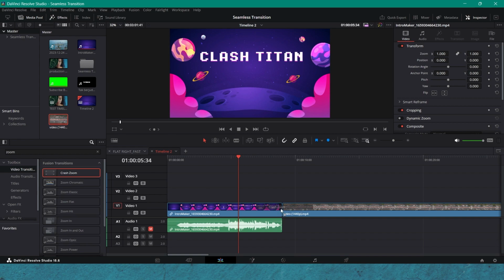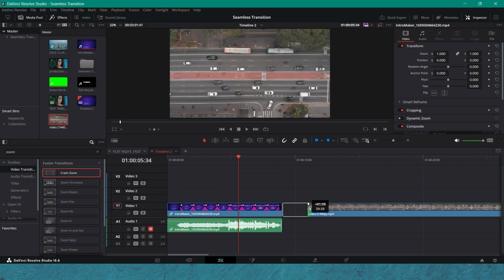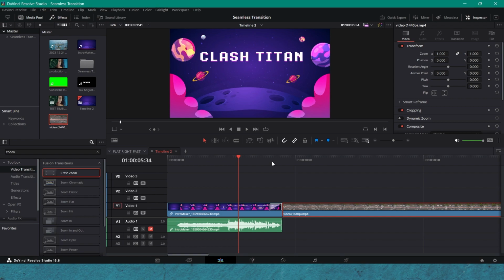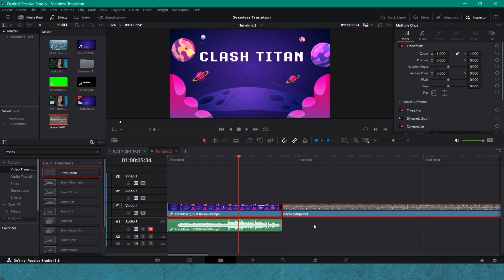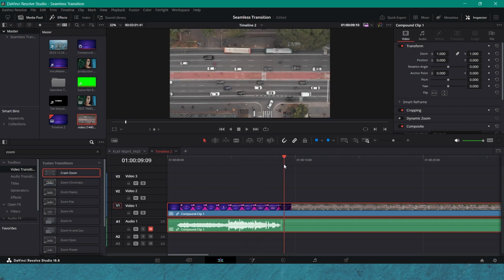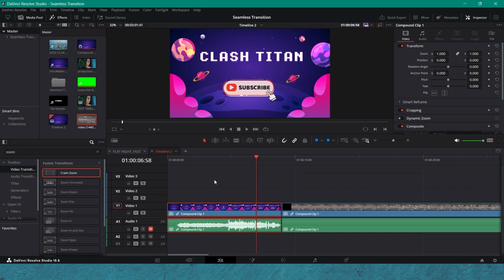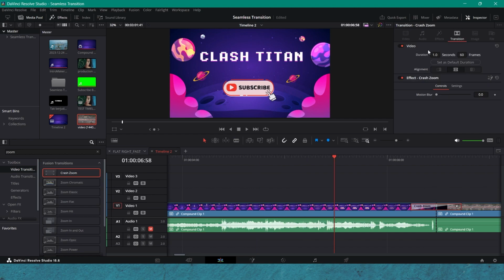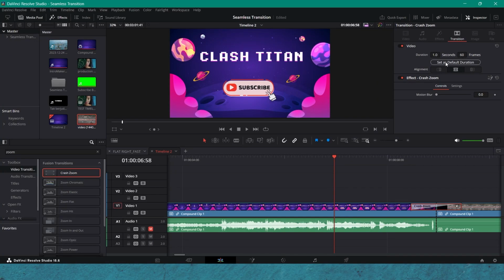How To FIX Transitions Not Applying Between Clips in Davinci Resolve!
🎬 Struggling with transitions not applying in DaVinci Resolve 18? Fear not! In this step-by-step tutorial, I'll guide you through a game-changing solution using compound clips to seamlessly fix transition issues. 💡

🔧 Whether you're a beginner or a seasoned Resolve user, transitions can sometimes be a bit tricky. But with the right techniques, you can conquer any transition challenge and elevate the professional look of your video projects.

🚀 In this tutorial, we'll explore the ins and outs of using compound clips to troubleshoot transition problems. Learn how to effortlessly apply transitions, troubleshoot common issues, and enhance the overall flow of your video editing process.

🌟 Don't let transition woes hold back your creativity! Unlock the full potential of DaVinci Resolve 18 with this comprehensive tutorial. 🚀✨

Leave your questions and thoughts in the comments, and I'll be happy to assist you on your editing journey! 🎥✨